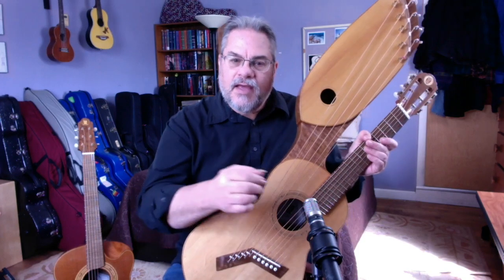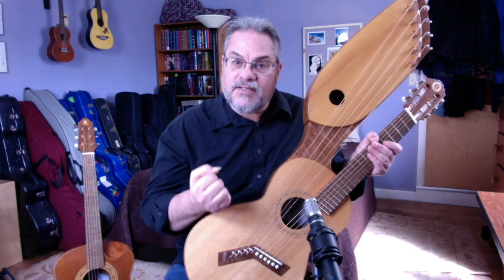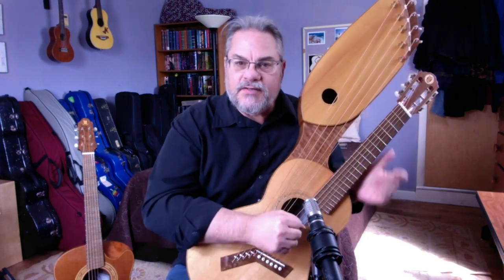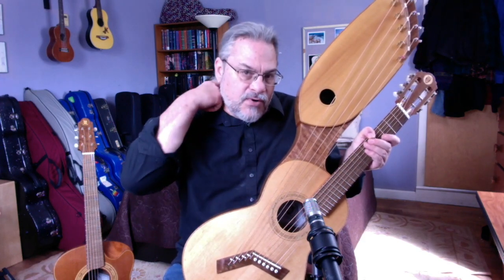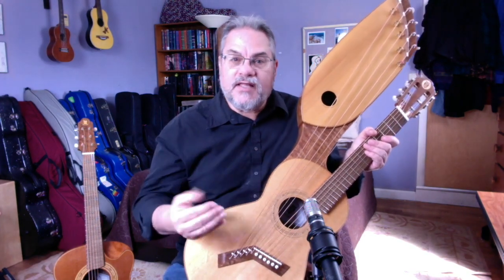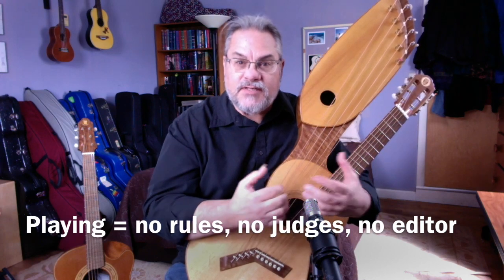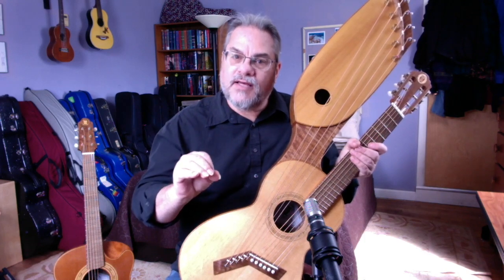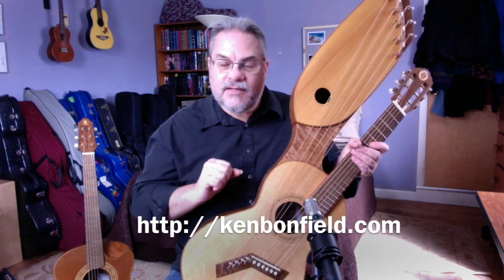So, You Want to be a better guitarist? Vol. 1 Know how you're spending your time on the guitar.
This discusses the five ways we come to the guitar; stretching and loosening, practice, rehearsal, performance, and play.